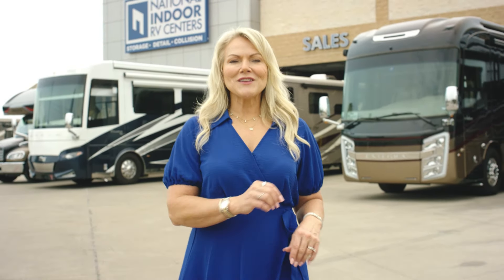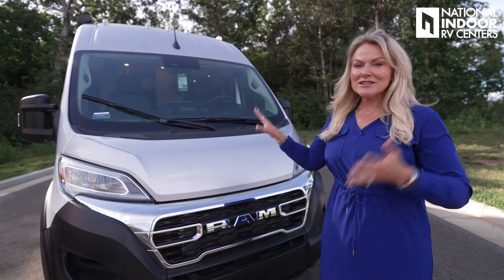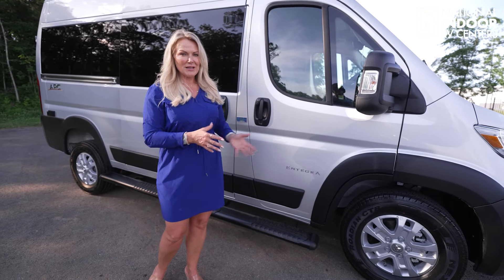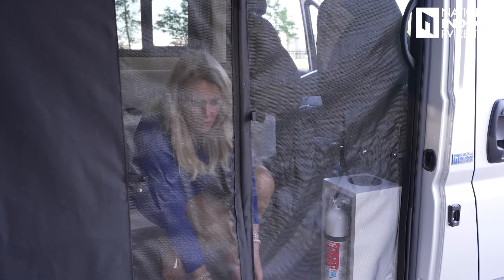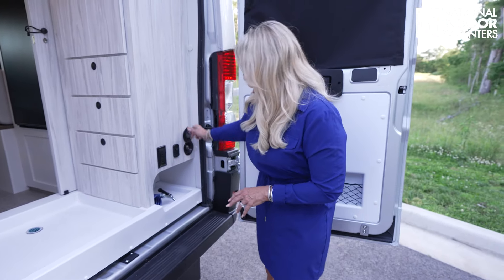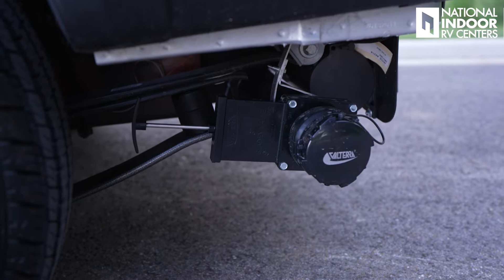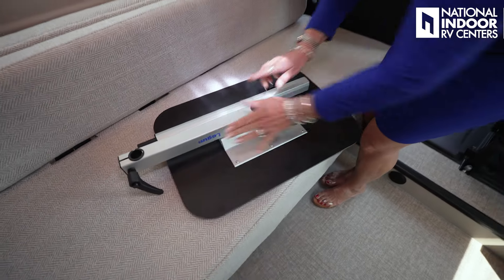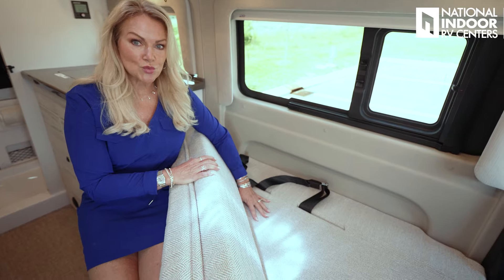Luxury RV Tour – 2025 Entegra Arc – Class B Gas Van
Angie Morell, RV Expert Angie from NIRVC, introduces you to the 2025 Class B Gas Entegra Arc 18C. The 2025 Entegra Arc is built on the RAM® ProMaster 1500 Cargo Van Chassis and has a 3.6L V6 24V VVT 276HP engine with 250 ft.-lb. torque.

It is run on a 9-speed automatic 948TE transmission. At any NIRVC Design Center, you have the power to transform the 2025 Entegra Arc into your dream RV.

Personalize it with your preferred interior decor and various other add-on options. The 2025 Entegra Arc is not just a luxury RV, it's a reflection of your unique style and preferences.

For added safety on the road, consider outfitting your motorhome with safety products from NIRVC. Learn more about RettroBand wheel enhancements and THIA by Proteng fire suppression systems here:

Jump to a specific part of the 2025 Entegra Arc 18C tour video:

 00:00 - Intro
01:49 - Front End/Engine
05:17 - Awning
10:57 - Passenger Side Storage
09:54 - Back End Utilities/Cassette Toilet
13:41 - Wet Bay/Generator/Electrical Hookups
15:26 - Living Room Storage/Seating/Sleeping/Dining
24:13 - Kitchen
26:38 - Overhead Switches
29:15 - Master Bathroom
32:39 - Front Cab/Dash
43:18 - Driving
49:36 - Price
50:12 - Links

Join Angie for a tour of this beautiful 2025 Entegra Arc 18C!

 We are on social: Facebook: / nirvc.corp Instagram: / nirvc Twitter: / nirvc Visit us:
 ABOUT NIRVC: There is no other RV dealership that compares to National Indoor RV Centers when it comes to simplifying the motorhome ownership experience. We combine luxury-concierge indoor storage, warranty authorized service center, expert paint & body restoration
 and repair, as well as our hassle-free sales experience! NIRVC | Your Dreams, Simplified.